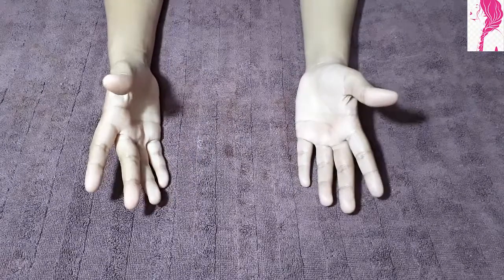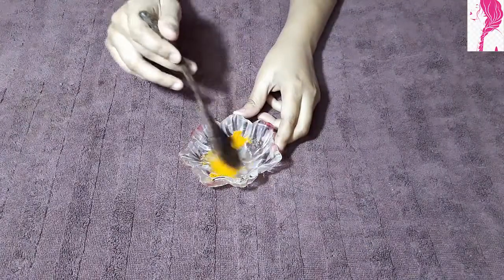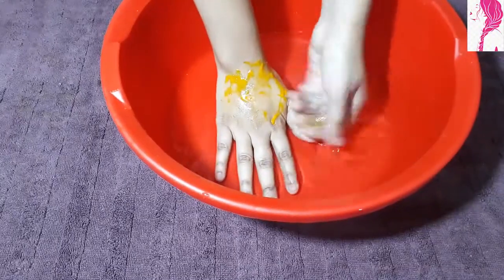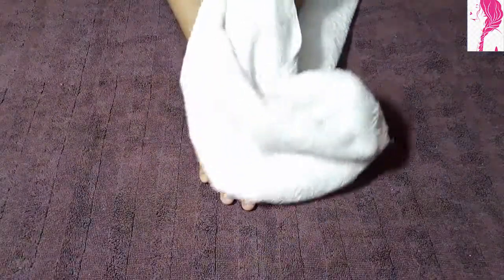How to Remove Pimples on Nose || Natural Beauty Secrets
Ingredients-
• Aloevera gel- 1tbsp

 Tomato Face Pack for Skin Whitening-100 Percent Effective || Natural Beauty Secrets
 How to Get a Milky White Skin Instantly || Natural Beauty Secrets
 Lemon and Honey Face Mask for Acne Removal || Natural Beauty Secrets
 Neem Face Pack for Acne Treatment-100 Percent Effective || Natural Beauty Secrets